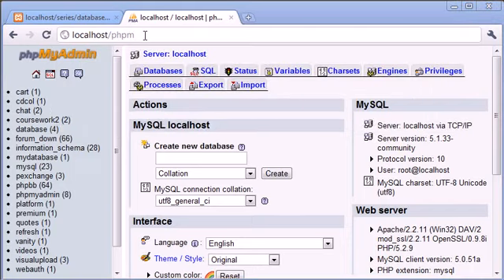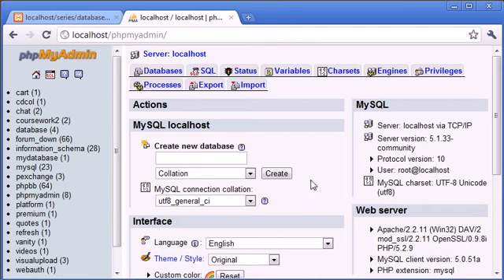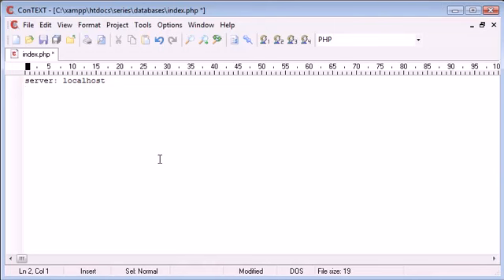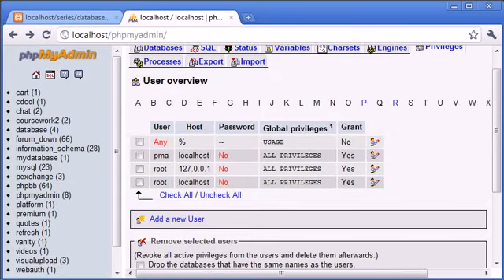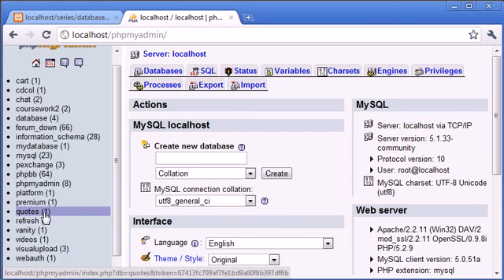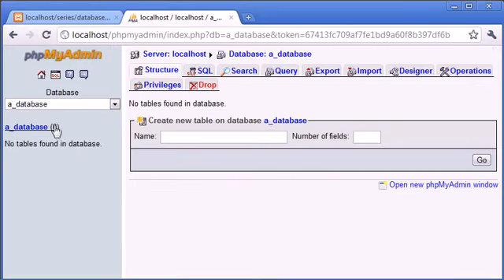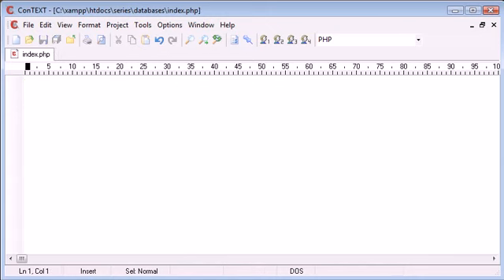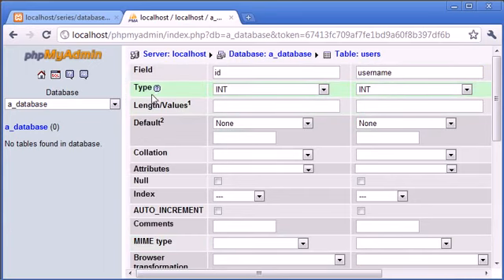Beginner PHP Tutorial 110 phpMyAdmin Part 1 PHPTutorial, WebDevelopment, LearnPHP,‏